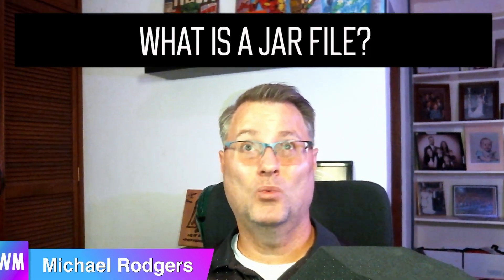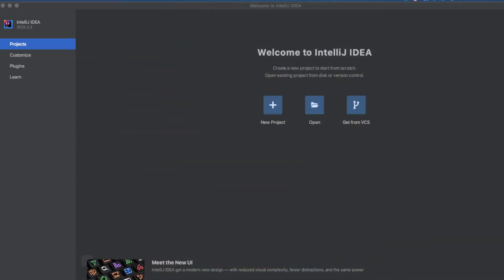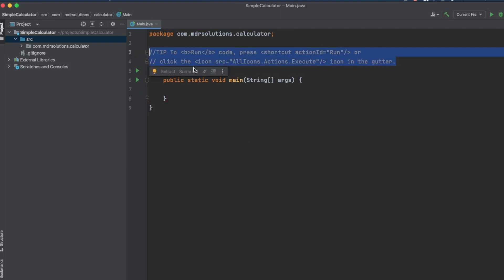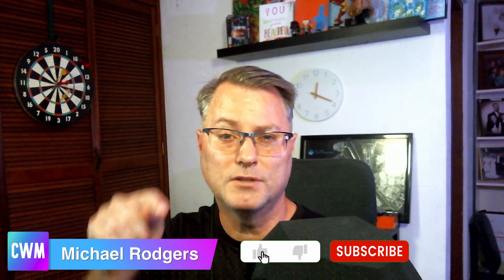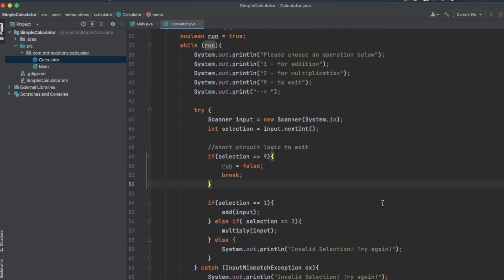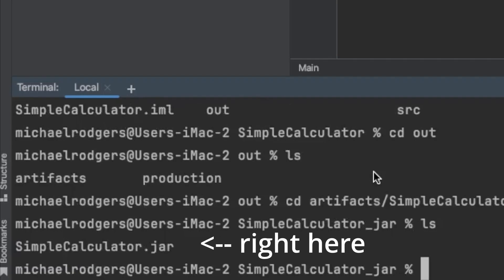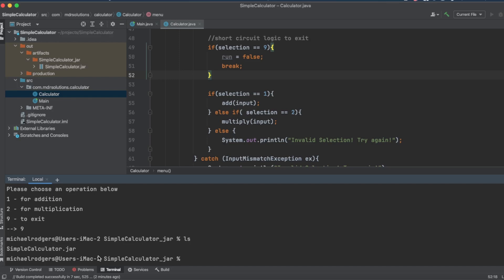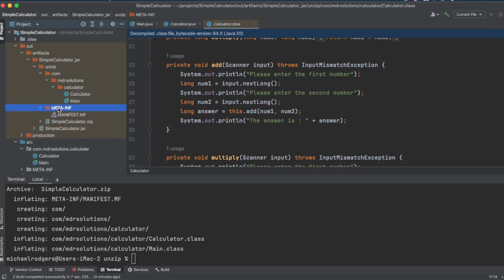Creating a JAR File with IntelliJ CE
This video covers a detailed process of creating a project with two classes and then configuring this project inside of IntelliJ CE to produce a JAR file when complete.

► This video will accomplish three tasks:
1. It will walk through the creation of a simple Java project in IntelliJ CE with two classes and having them placed in a package structure
2. After that is complete, we will configure the project with IntelliJ to produce a JAR artifact
3. Lastly, we execute the jar file created to test the code and then extract the jar with zip to look at the directory layout and contents